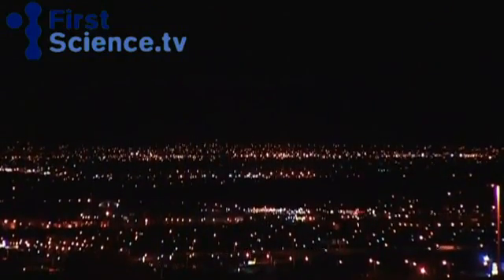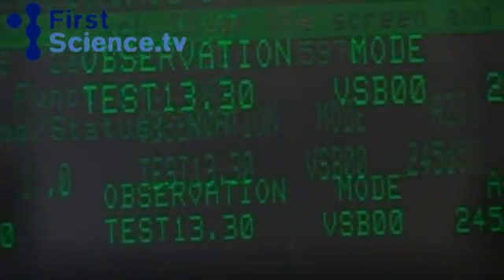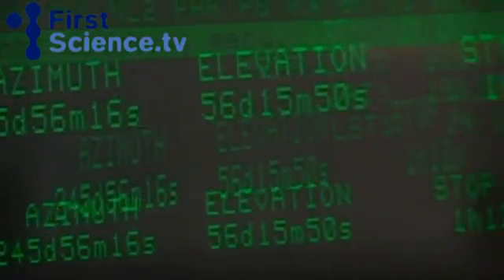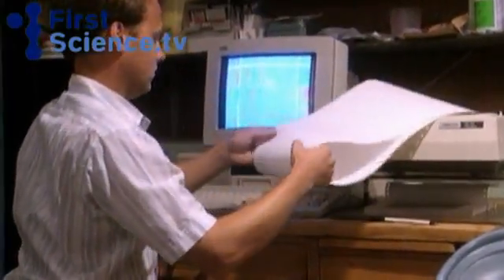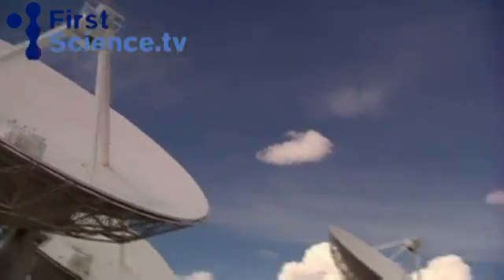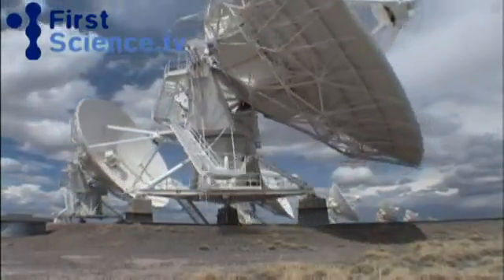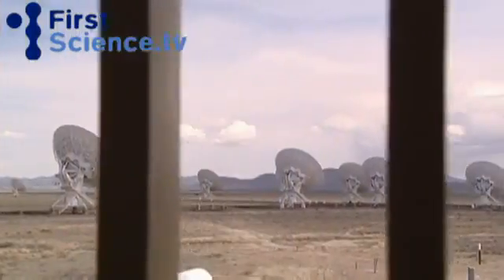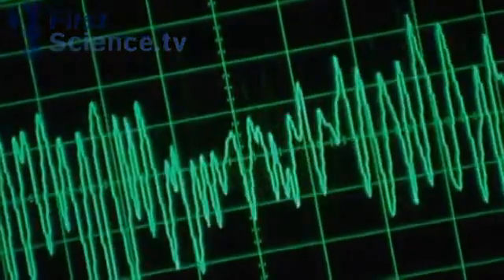The "Wow!" signal from outer space (Zidbits.com)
Aug. 15, 1977 Dr. Jerry R. Ehman, an American astronomer, detected what might very well be a signal from an extraterrestrial intelligence. The Wow! signal was a strong narrowband radio signal detected by Dr. Ehman while working for SETI.